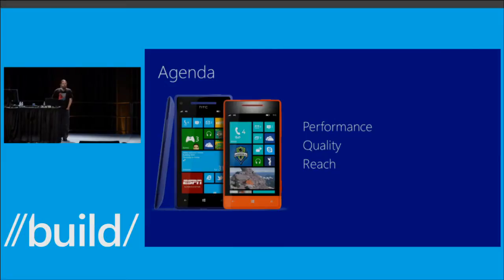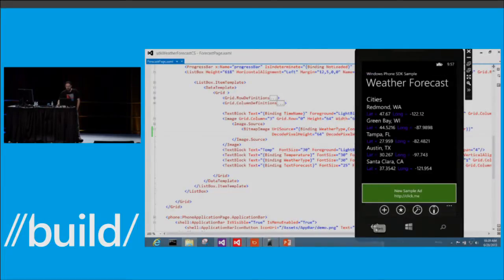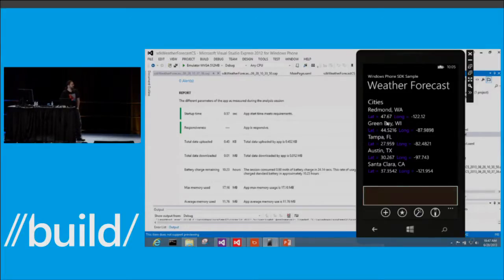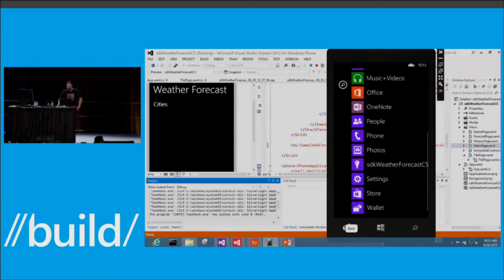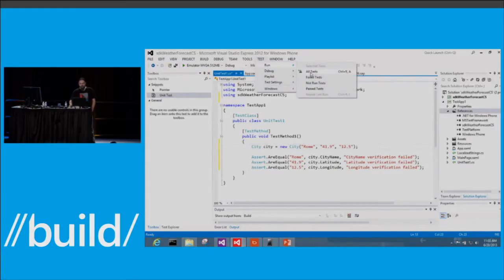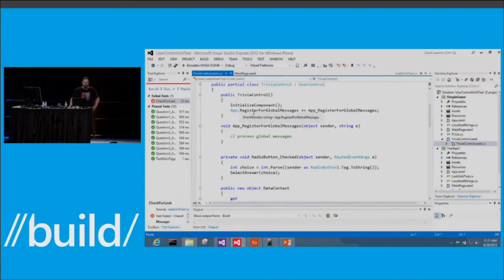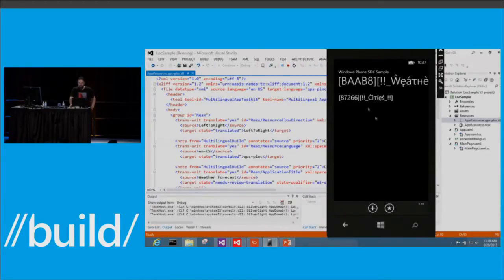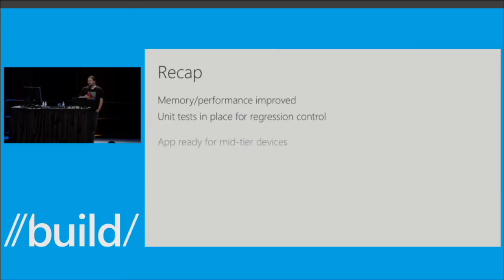Build 2013 Windows Phone Developer Best Practices & How to Maximize Performance